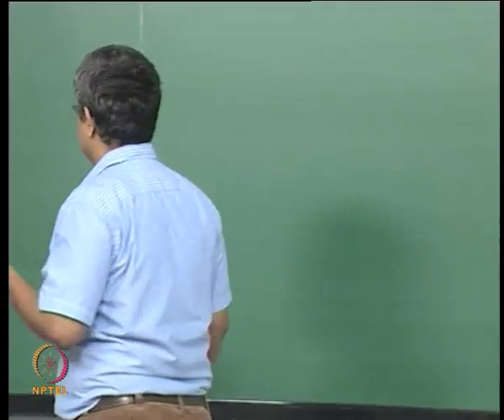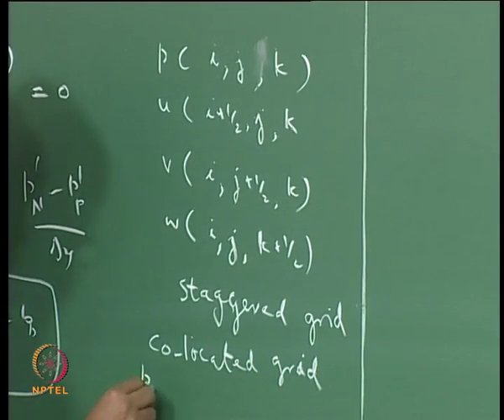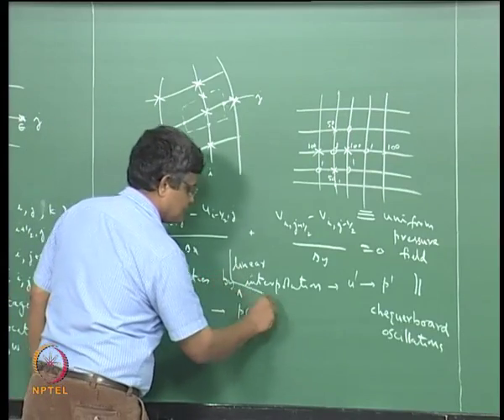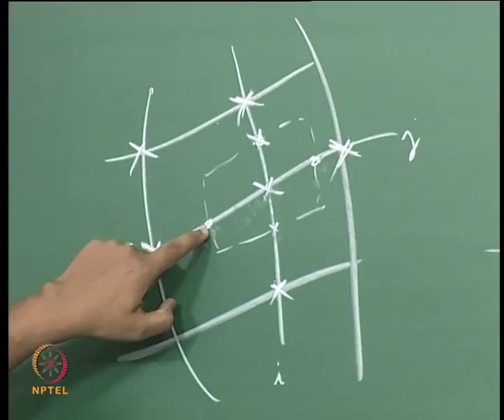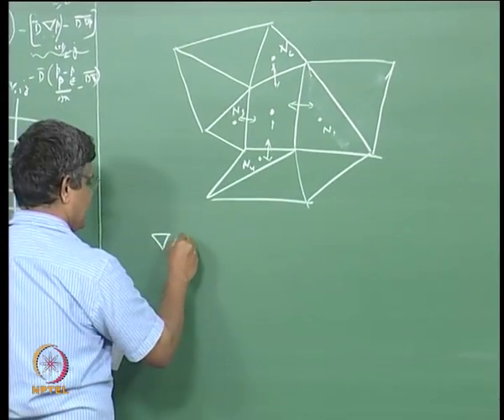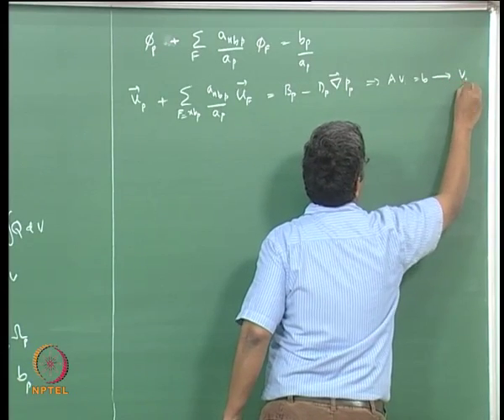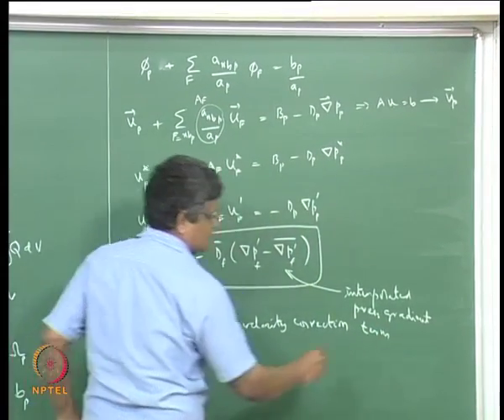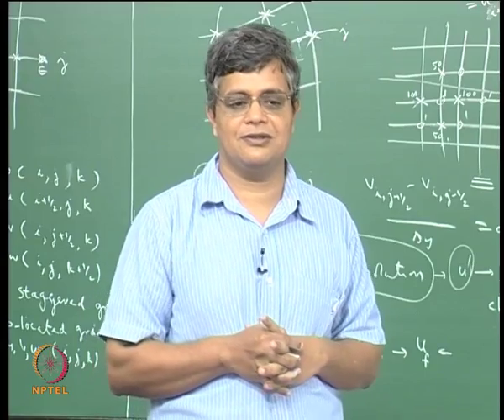Mod-07 Lec-47 Co -located grid approach for irregular geometries; Pressure correction equations